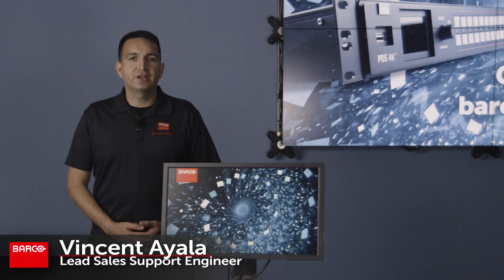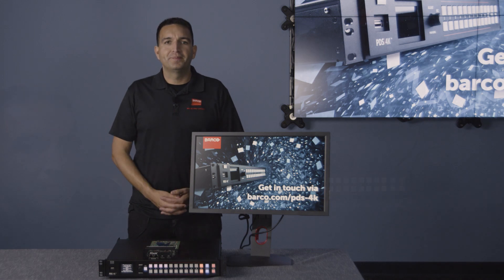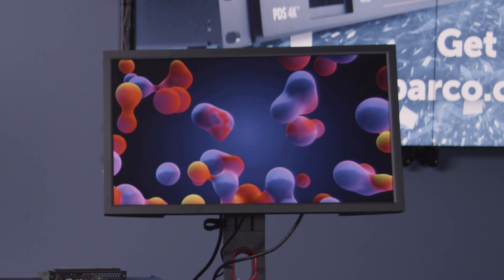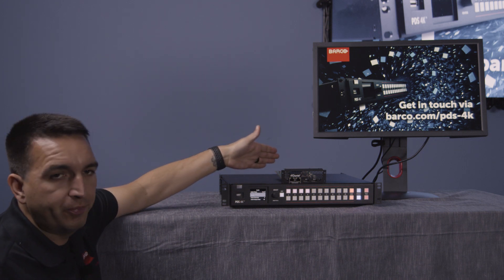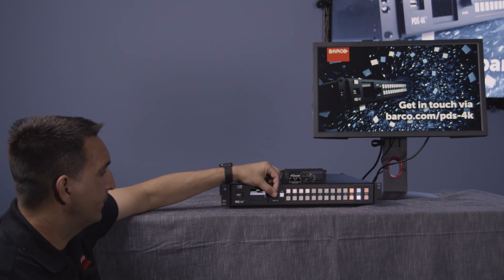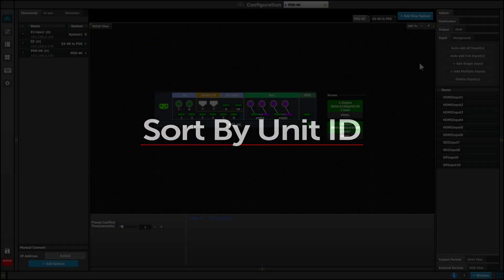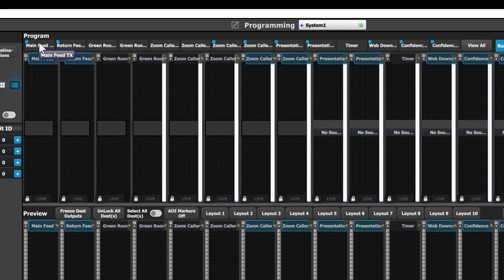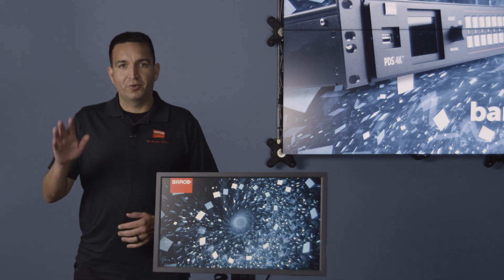Event Master Update v9.0 (PDS-4K Audio Card, Keying, HDR and more)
In this video, recorded in our offices in California, Vincent Ayala takes us through the highlights of What's New with Event Master release 9.0. Please be sure and read through the "What's New" file for the full list of additions when you try out our release code that has been available to download from the (username and password are both 'folsom') since November 4, 2021.